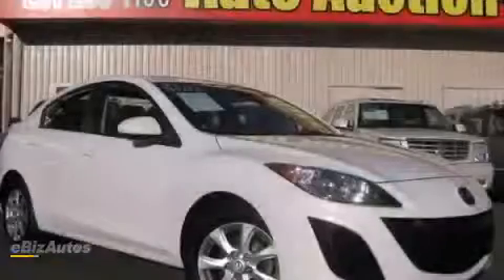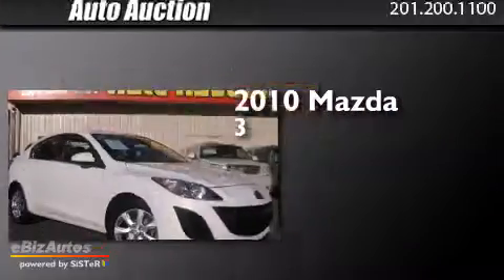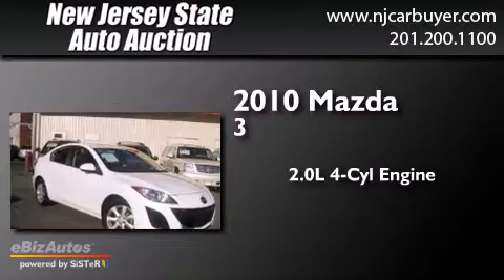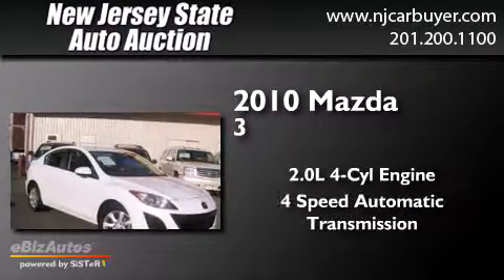2010 Mazda 3 New York NY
We've been honored to serve the Jersey City NJ area , we promise that your experience at our dealership will exceed your expectations ! Year : 2010 Make : Mazda Model : 3 Engine : 2.0L I4 DOHC 16V Trans . : Automatic Exterior : Crystal White Pearl Mica Miles : 51,053 Interior : Black New Jersey State Auto Auction 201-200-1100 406 Sip Ave Jersey City , NJ 07306 Pre-Owned 2010 Mazda 3 Jersey City NJ